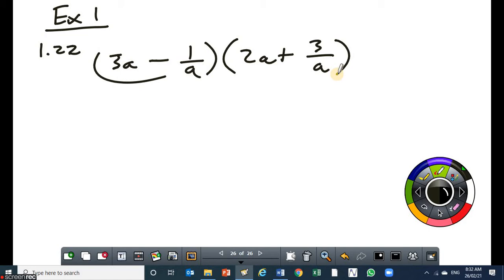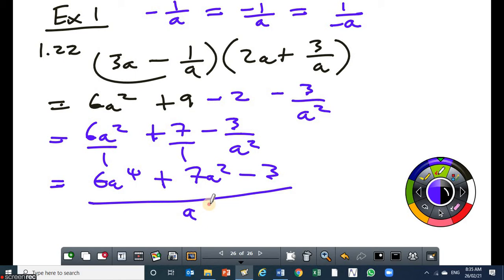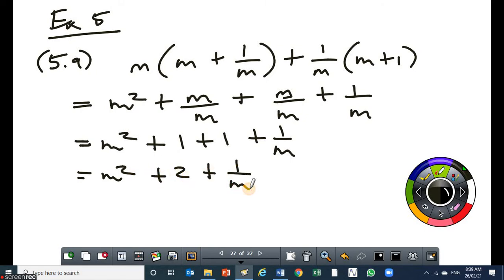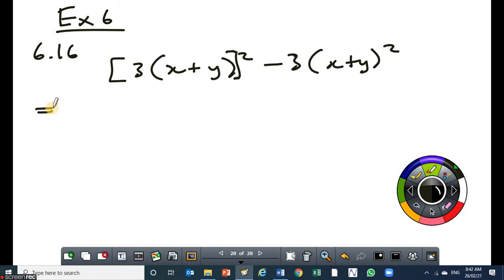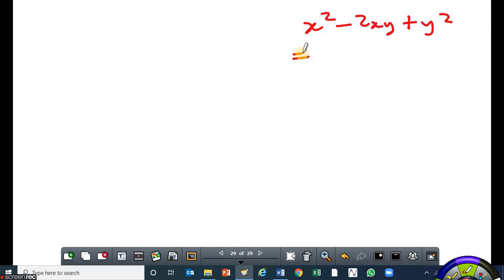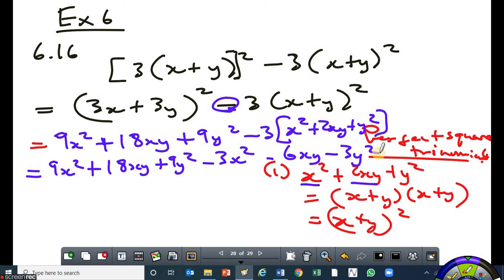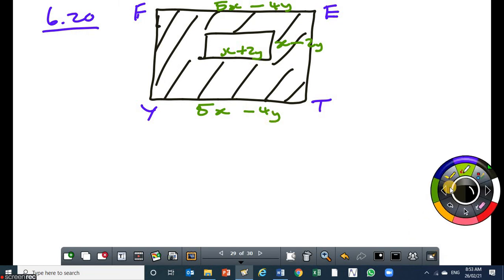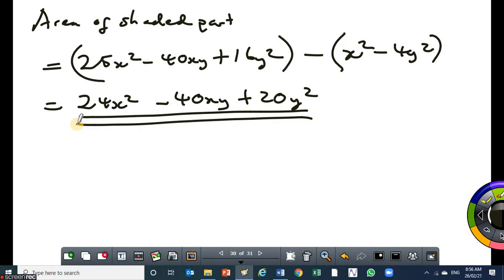Products of algebraic expressions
In this video i taught how to determine products of algebraic expressions.